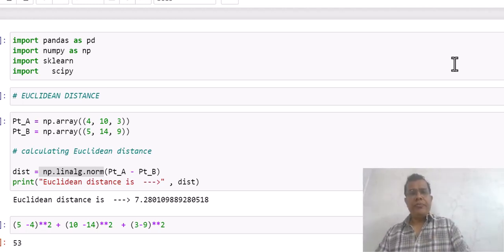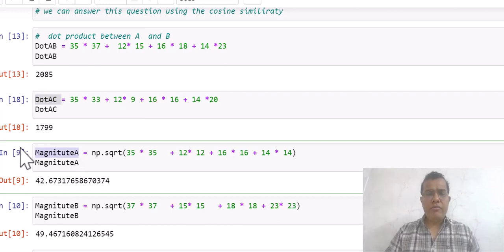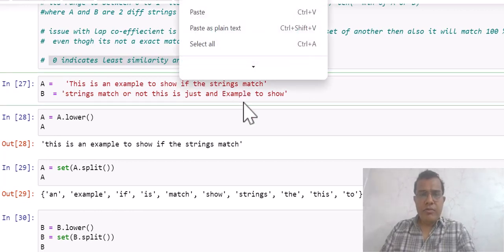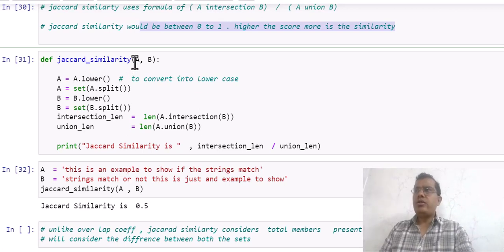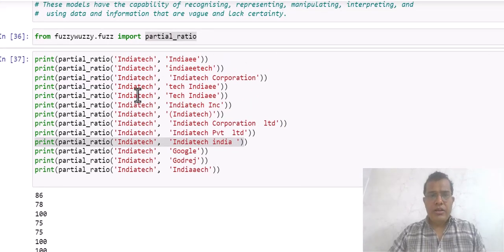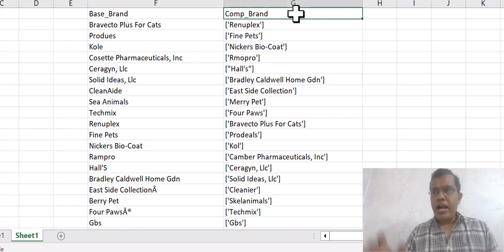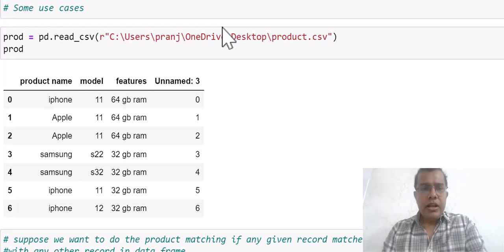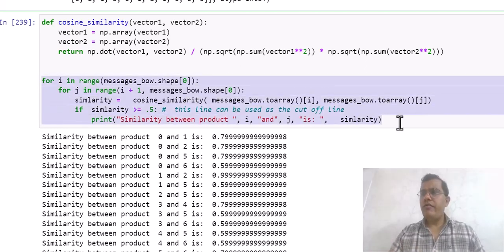The Definitive Resource on Text Similarity Algorithms Learn Compare Apply.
This video covers all the techniques to find the similarity
1 Euclidean
2 Cosine
3overlap co-efficient
4 JACCARD SIMILARITY
5 DICE  sorensen  co-efficient
6 FUZZY LOGIC
7get close_ matches
8NLP
9 TDM